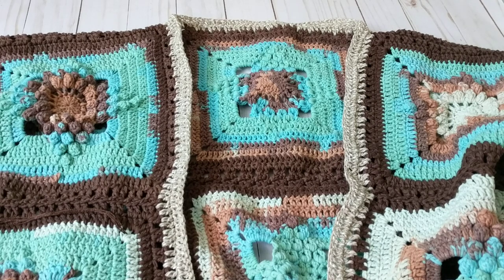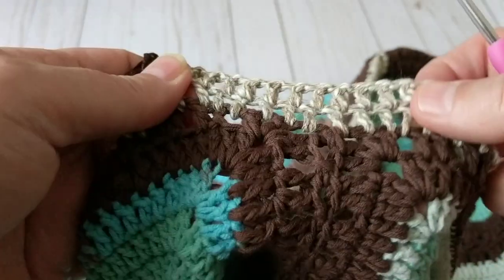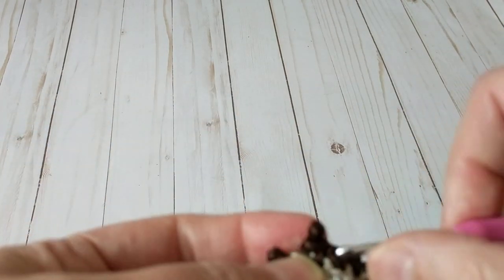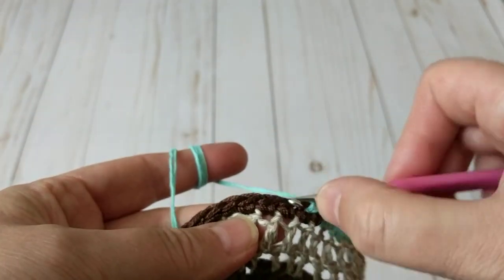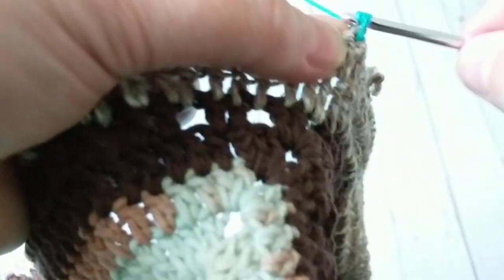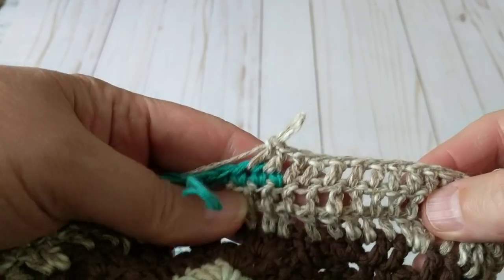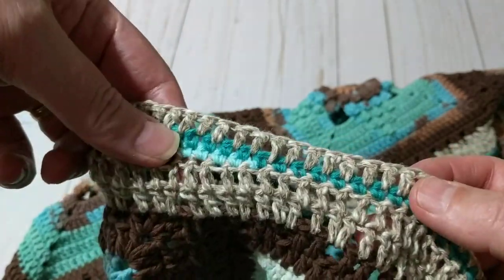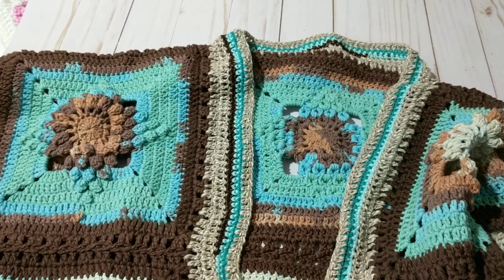How to Crochet Short Rows on the border of a Cardigan 🧶 Here is one of my design😎